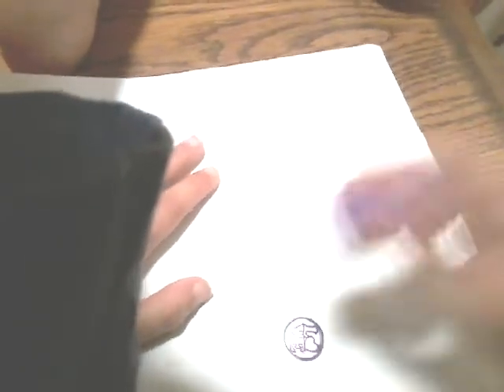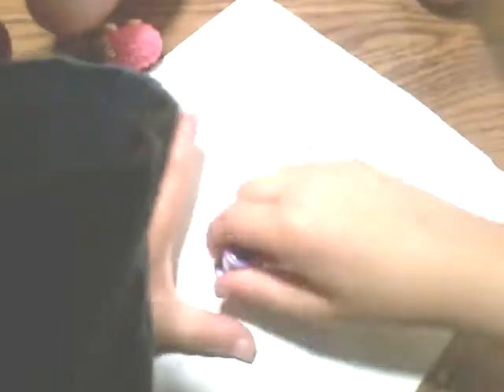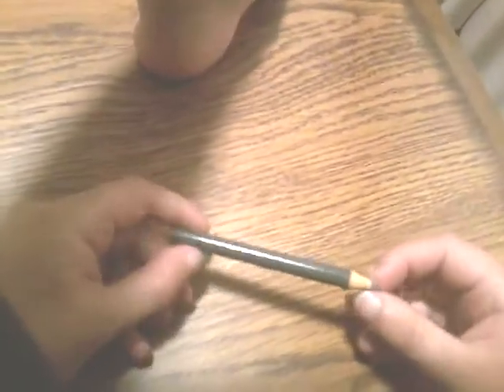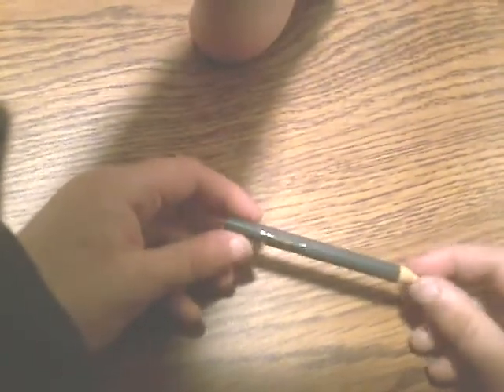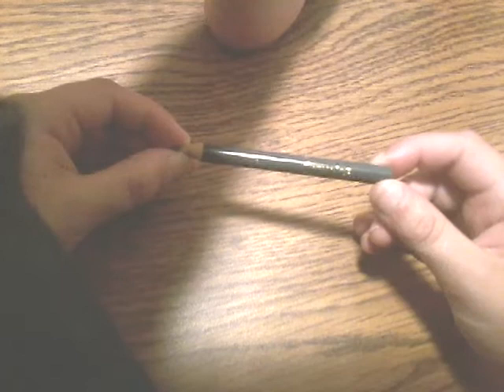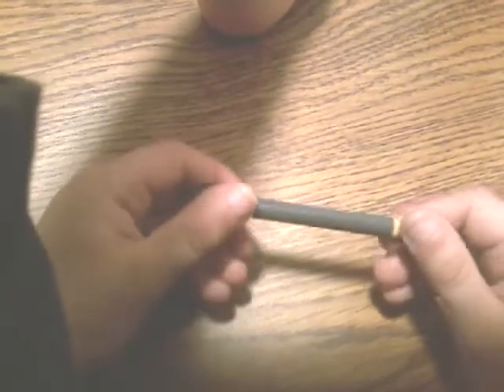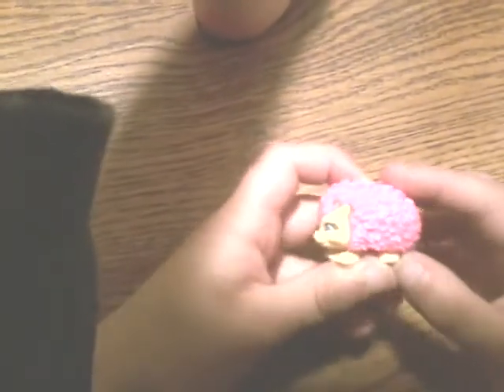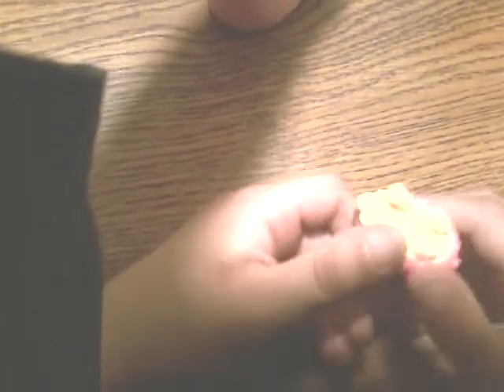1979 the secret life of pets 2 special edition set and singing the addams family theme song! In 3d